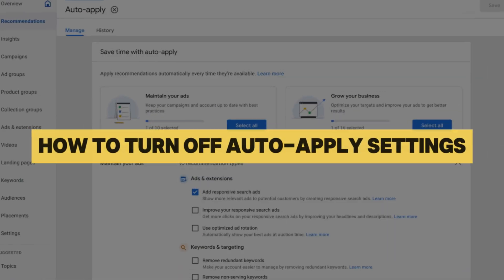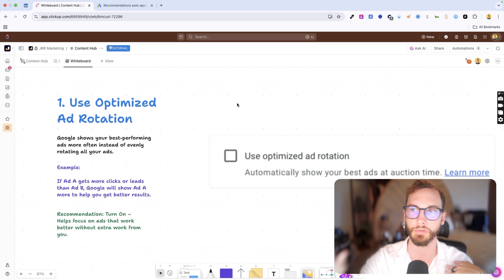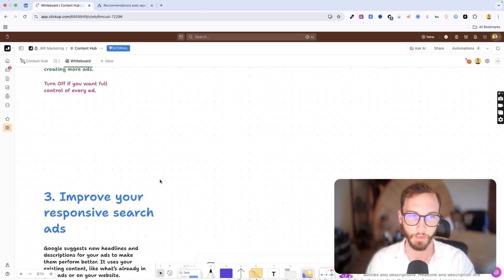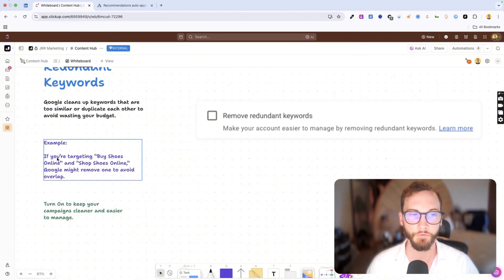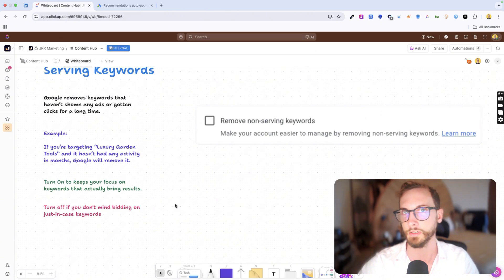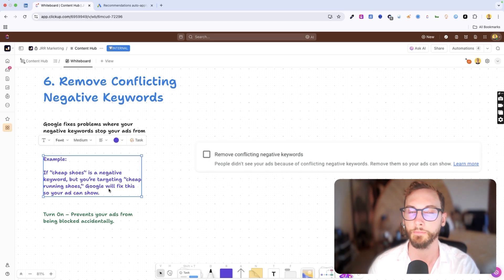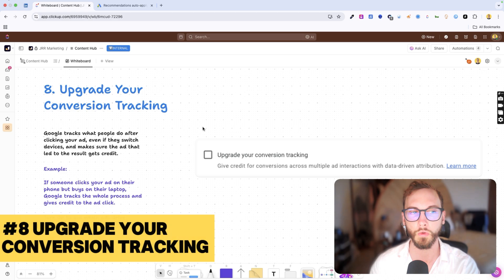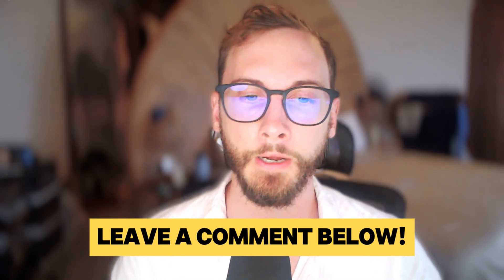How to Turn Off Auto Apply in Google Ads (3+ Settings You Must Keep On)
🔥Stop Google Ads auto-applied changes from messing with your campaigns

If you’ve ever opened a Google Ads account and found things changed, you’re not imagining it.

In this video, I break down auto-apply recommendations, where the tab is, and what each toggle does to your campaign setup.

I show you what I disable to keep control of keywords, targeting, and ads, plus the few items I let Google automatically apply because they’re usually low risk.

You’ll learn how to audit auto-applied changes properly, when to review them manually, and how this affects bidding, conversion tracking, and long-term PPC performance.

00:00 Turn off auto apply settings + what I keep on
00:16 Where to find Auto apply in the Recommendations tab
00:41 Setting 1: Use Optimised Ad Rotation
01:29 Setting 2: Add Responsive Search Ads
02:02 Setting 3: Improve Responsive Search Ads
02:50 Setting 4: Remove Redundant Keywords
03:20 Setting 5: Remove Non-Serving Keywords
04:15 Setting 6: Conflicting Negative Keywords
05:03 Setting 7: Use Optimised Targeting
05:57 Setting 8: Upgrade Conversion Tracking

📚 Related resources
How to Set Up a Google Ads Experiment — 7 Easy Steps to Run Your Own Tests

❓FAQs
Q1: How do I turn off auto-apply in Google Ads?
Go to the Recommendations tab, click Auto apply, then disable the toggles you don’t want touching your campaigns.

Q2: What are auto-apply recommendations in Google Ads?
They’re changes Google can automatically apply in your account instead of just suggesting them first.

Q3: Where do I find the Auto apply tab in a Google Ads account?
Open your Google Ads account, click the Recommendations tab on the left, then open Auto apply at the top.

Q4: Which auto-applied settings do you usually disable first?
I disable anything that changes targeting, creates ads, or removes keywords without context, because it can shift a campaign fast.

Q5: Which 3+ auto apply settings are worth keeping on?
I usually keep on Use Optimised Ad Rotation, Remove Redundant Keywords, and Upgrade Your Conversion Tracking.

Q6: Should I let Google automatically apply responsive search ad changes?
Only if you’re short on time or not confident with copy. If you care about tight messaging, keep it off and edit RSAs manually.

Q7: Can removing a keyword hurt performance?
Yes. Non-serving keywords can still matter in small markets, so I review them manually before letting Google remove them.

Q8: What does “remove conflicting negative keywords” actually fix?
It stops negatives from blocking keywords you’re actively bidding on, but I still double-check intent before letting it run.

Q9: What’s the risk with optimised targeting?
It expands reach beyond what you picked, which can bring worse lead quality for service businesses with stricter audiences.

Q10: How often should I review auto-apply recommendations?
I check every few months, and after Google Ads UI updates, because new auto-apply options get added over time.